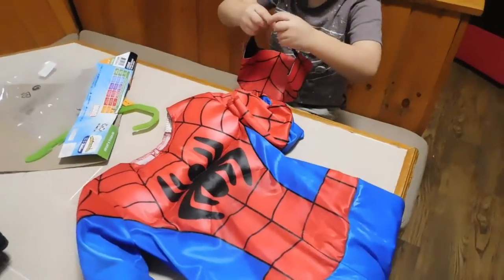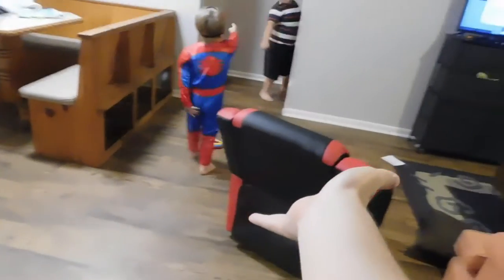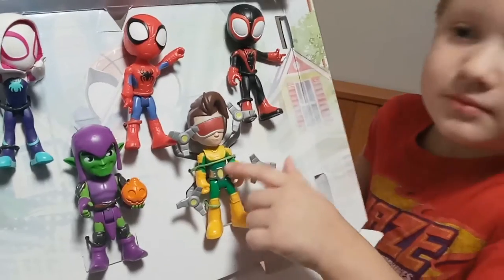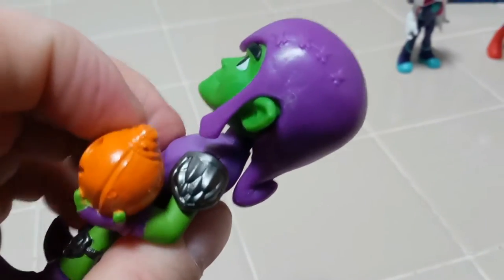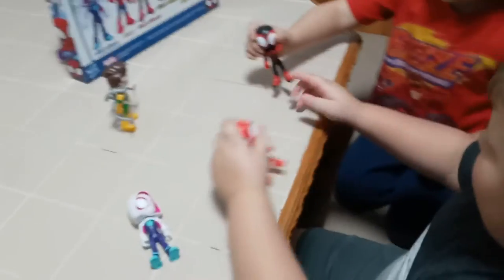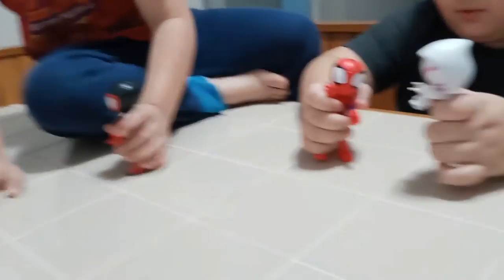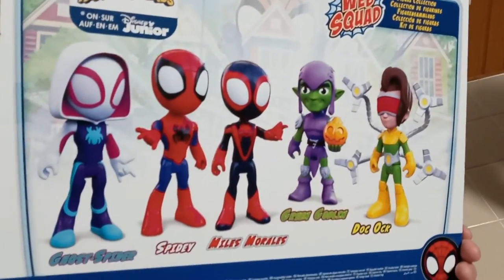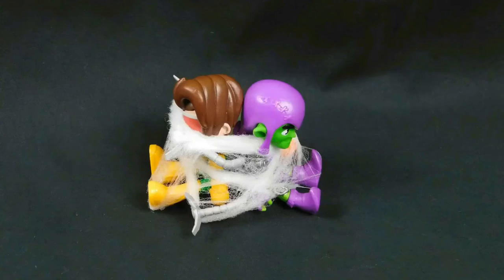Unboxing toys! Spider-man: no way we opened this at our home! Super amazing!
Costumes! Toys! A spiderman short film using stop motion animation? Find out what the WEB SQUAD is all about! @Hasbro